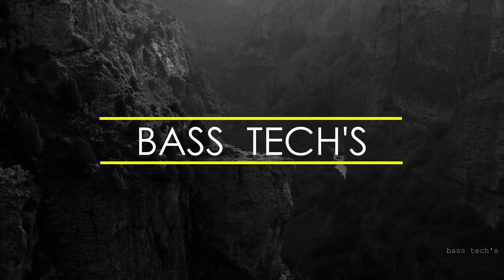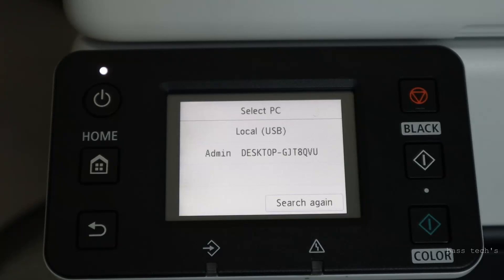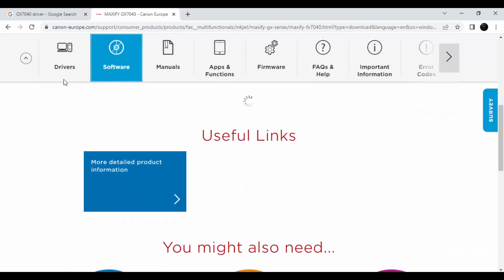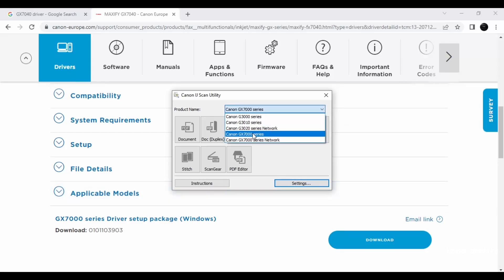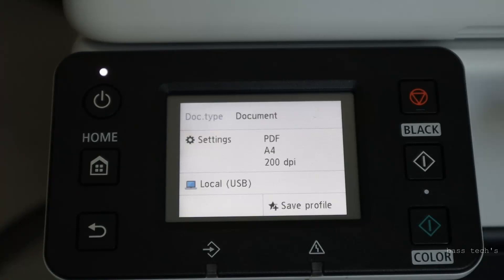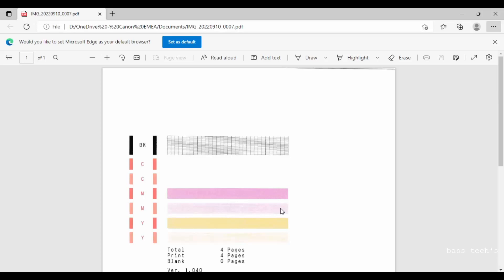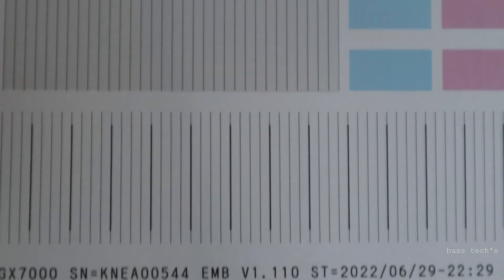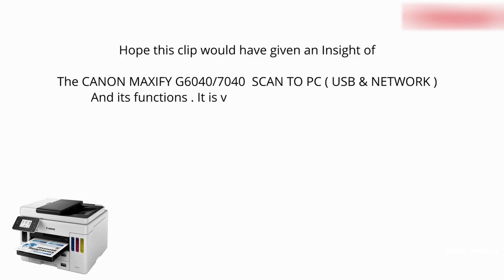GX 7040 SCANNING OPTIONS - Part 1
This video will help you to understand what are all the scanning options available in GX 7040 / 6040  and how to configure it . In this method we are going check how to do Scan to USB / Scan to Desktop.
Prerequisites are
• Device should have connected with USB interface ( for scan through USB to local PC )
• Device should have connected with internet / LAN ( for scan through Network to local PC )
• Proper scanner drivers should be installed in that particular computer